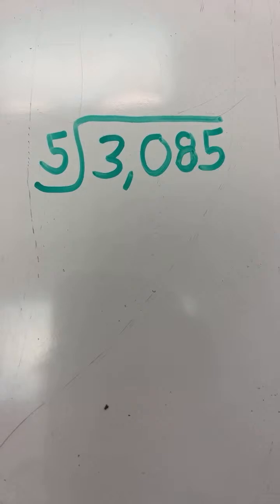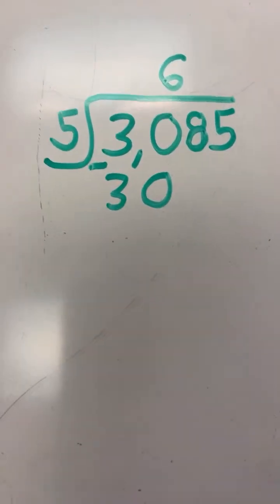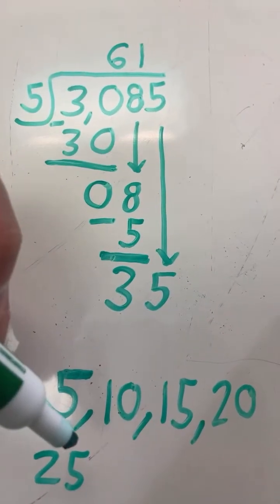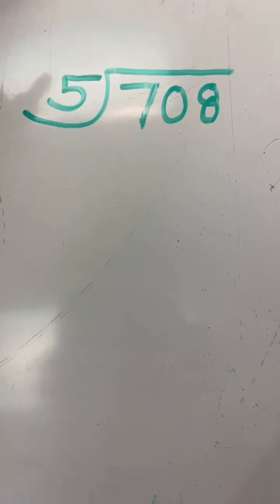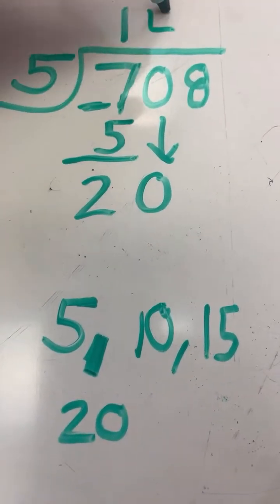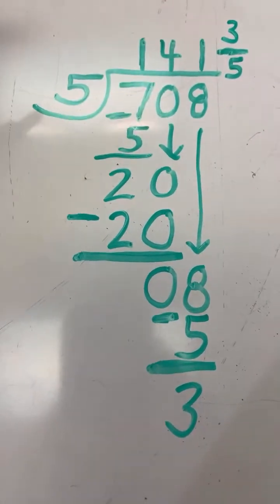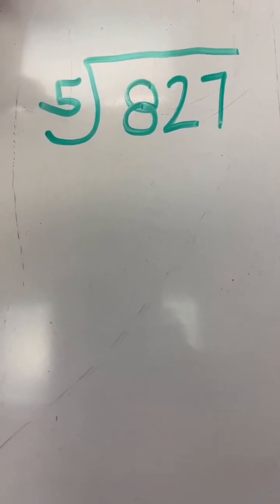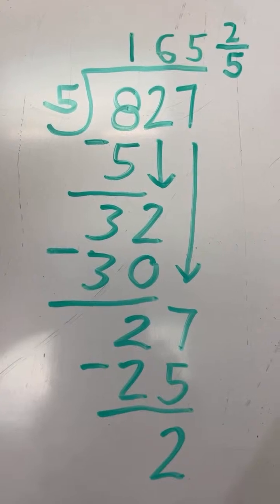Long Division Review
Mr. Camilleri does a brief review of how to solve long division problems!